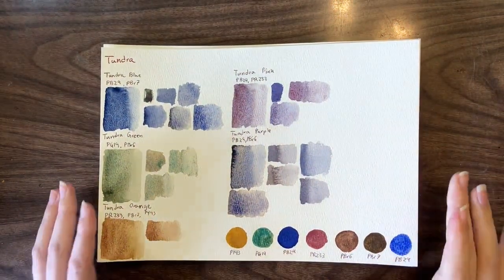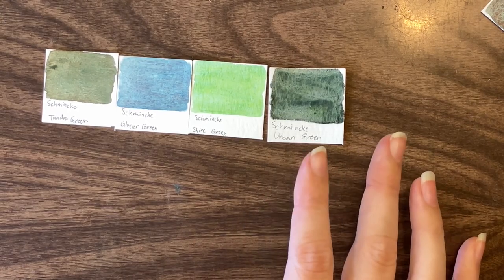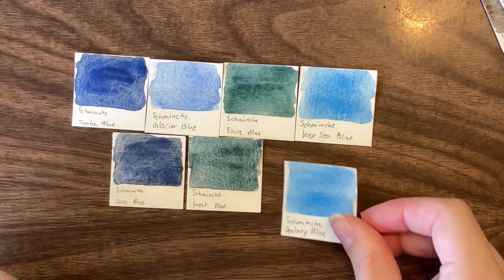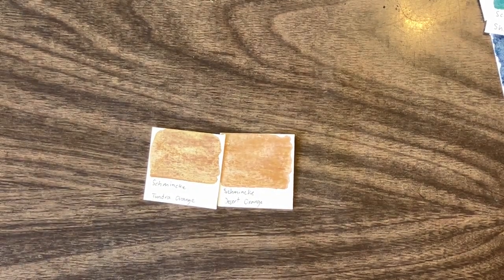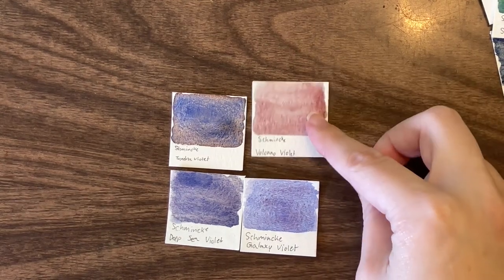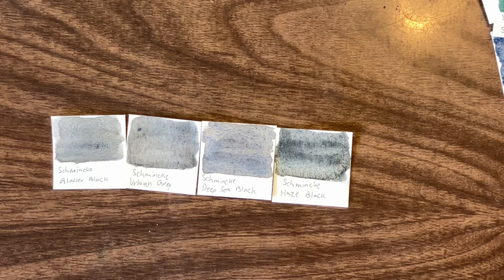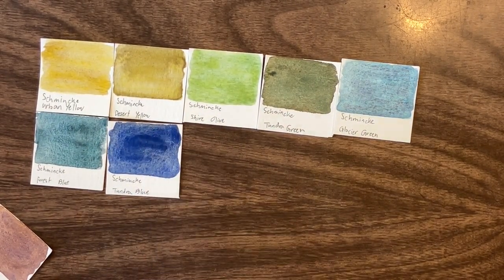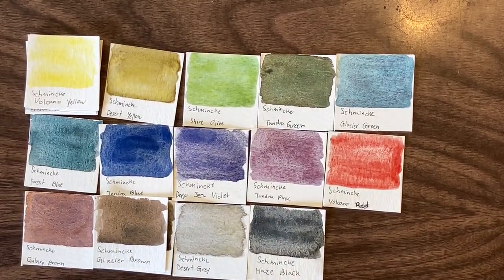Comparing All 50 Schmincke Supergranulating Colours | Urban Included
After 11 previous videos I am proud to introduce the conclusion of my Schmincke granulating series, until they release a new set.

These weren't necessarily the hardest colours to mix, though some of them were quite difficult. I made my selection based off of which ones seemed different from other colours and which ones I would actually use in pieces.

I would love to know what colours you would pick.

I don't have enough room to link all 50 colours but the colours are all linked individually in their own videos. I will link the 14 colours that I would buy again.